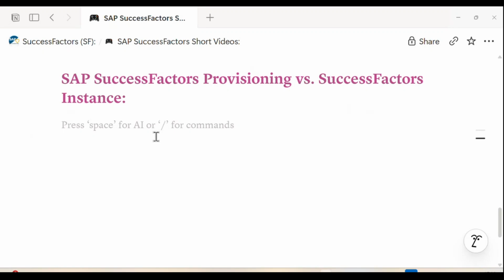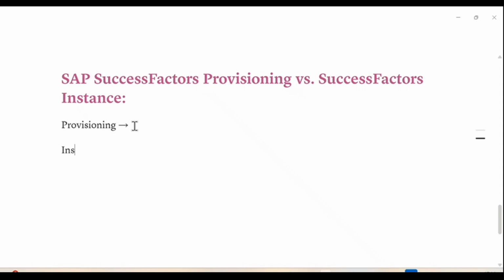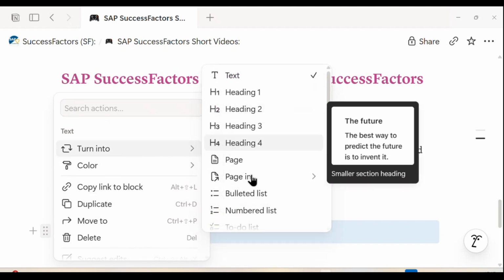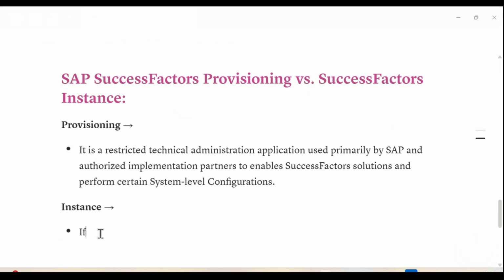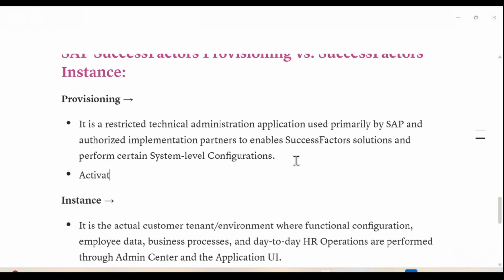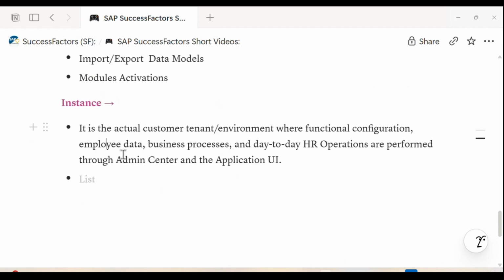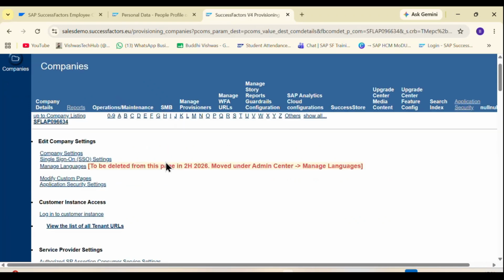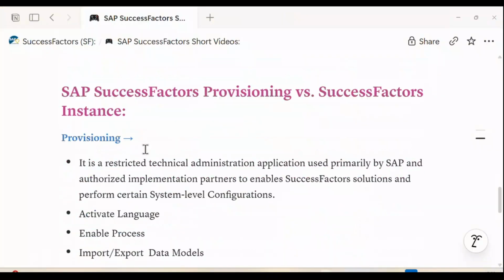SAP SuccessFactors Provisioning vs Instance | Every Consultant Must Know @vishwastechhub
📞 CONTACT & RESOURCES

SAP SuccessFactors Provisioning vs Instance – What’s the Difference?

Are you confused about SAP SuccessFactors Provisioning and a SuccessFactors Instance? In this video, we explain the key differences between Provisioning and Instance in a simple, practical, and easy-to-understand way.

In this video, you will learn:

What is SAP SuccessFactors Provisioning?
What is a SuccessFactors Instance?
Provisioning vs Instance – Key Differences
What activities are performed in Provisioning?
What activities are performed in the Instance?
Who uses Provisioning and who uses the Instance?
How Provisioning and Instance work together
Important points for SAP SuccessFactors Consultants
Practical understanding of the SuccessFactors system landscape

This video is especially useful for SAP SuccessFactors Employee Central beginners, consultants, administrators, and interview preparation.

Module: SAP SuccessFactors Employee Central
Topic: Provisioning vs Instance
Level: Beginner to Consultant Level